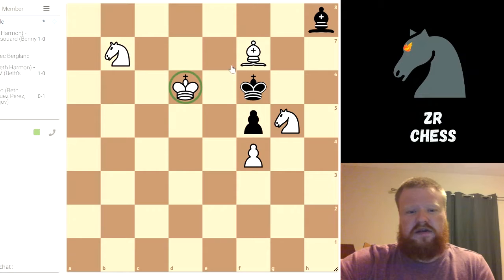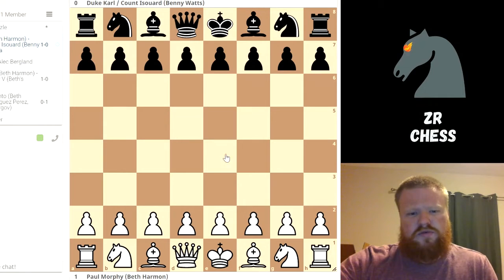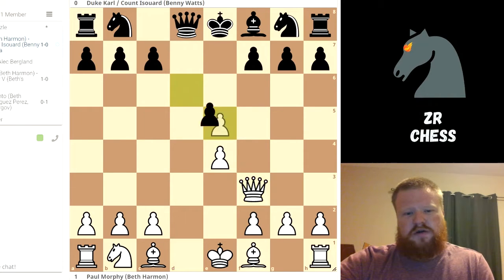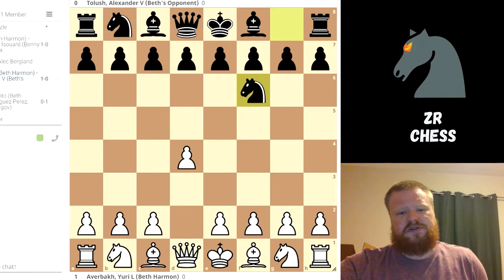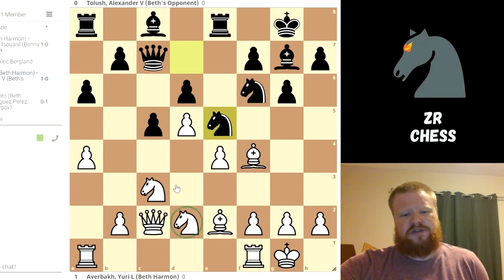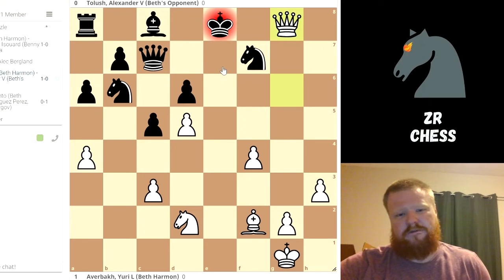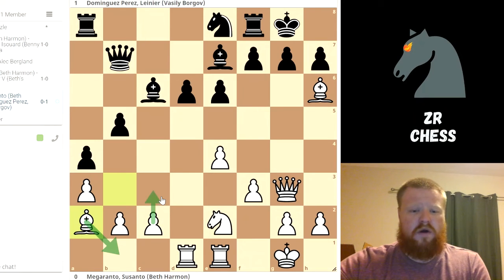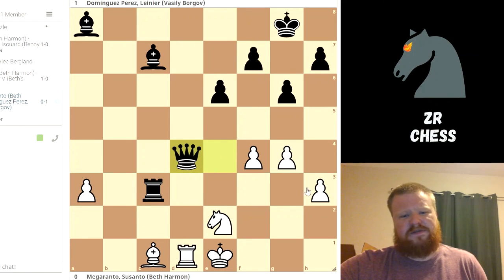Queen's Gambit Episode 6 Position Review!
Check out episode 6! This episode had everything! Puzzles, famous games, incredible sacrifices, and more!

Also if you're interested check out the channel's Facebook